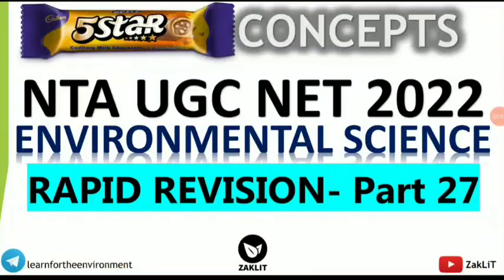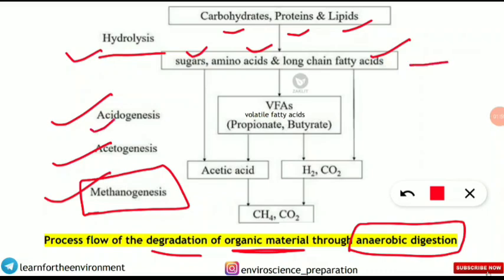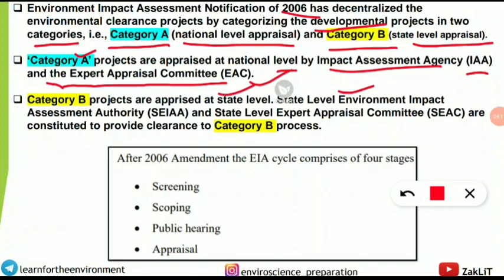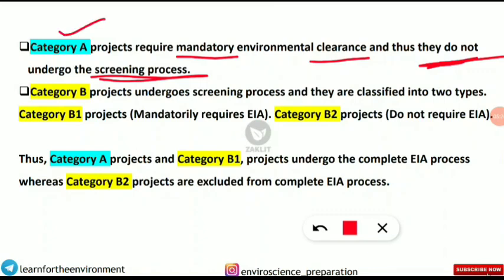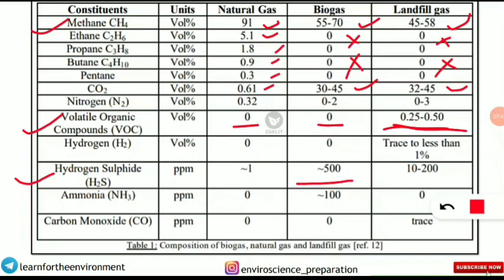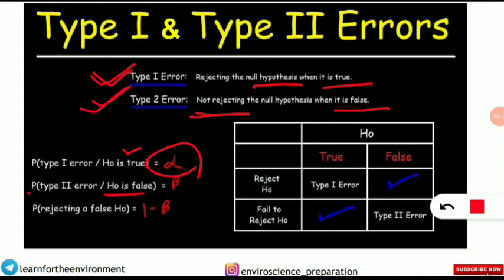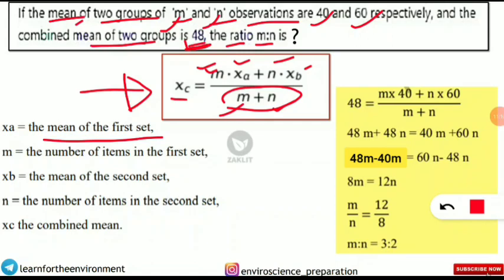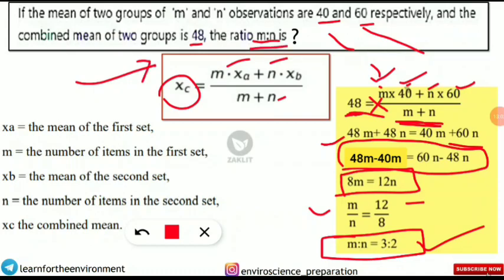🔴UGC NET Revision Part 27|5Star Concepts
This Playlist is a  Perfect Guide for the Last Minute REVISION
Get Ready For The Solid Revsion !!

🔴ENVIRONMENTAL CHEMISTRY

🔴CURRENT AFFAIRS(Environment)